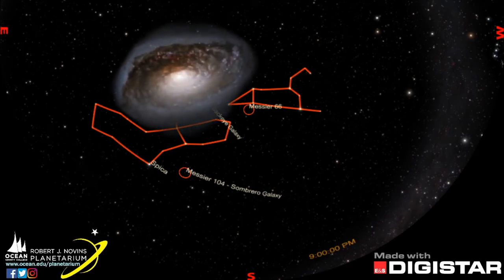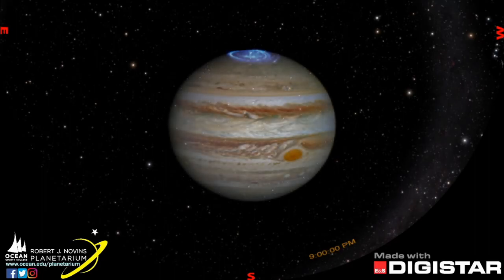Eyes on the Sky May 8, 2020 The Hubble Space Telescope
For this week we will explore the spring sky highlighting some discoveries from the Hubble Space Telescope.
If you want to see what the Hubble is studying now, check out can help you find amazing Hubble images from the past 30 years.